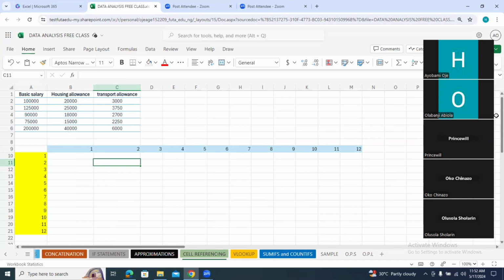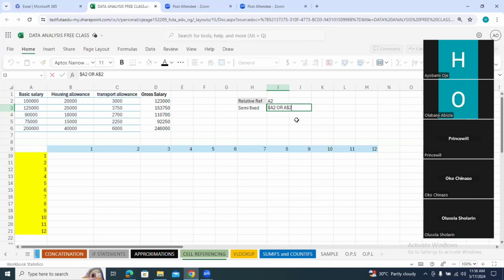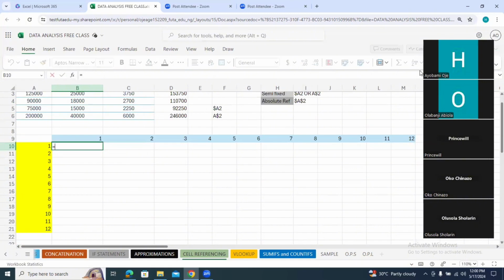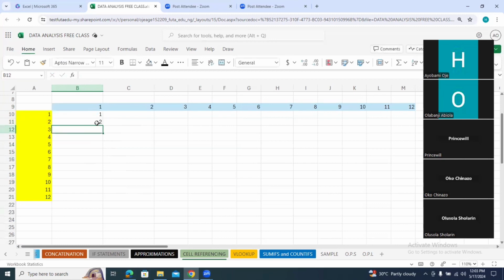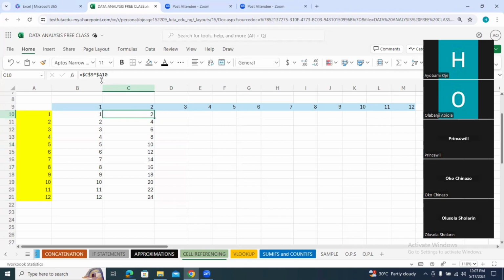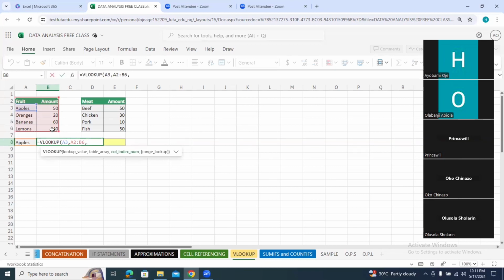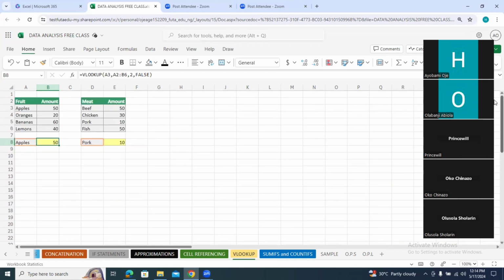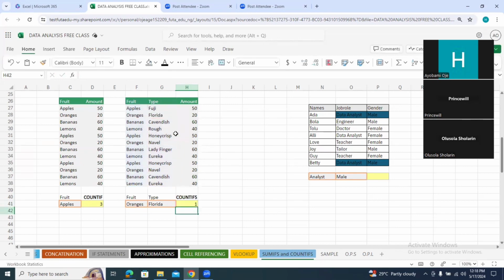How to use Cell Referencing, Vlookups, Sumifs and Countifs in Microsoft Excel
Note: copy link and paste in a browser to download